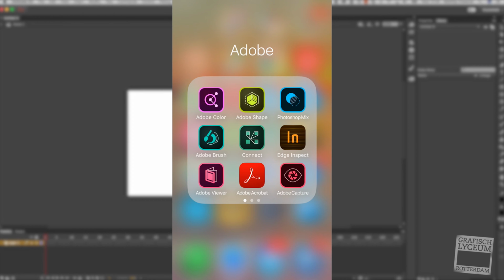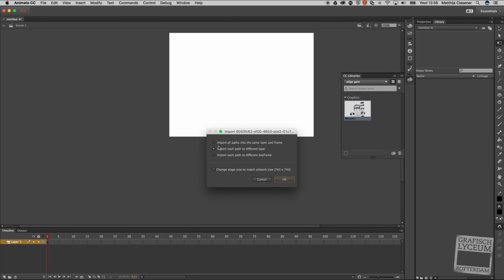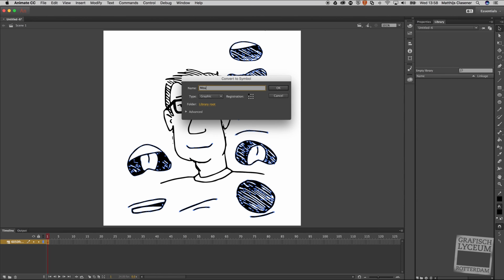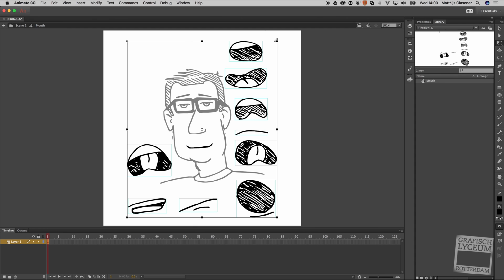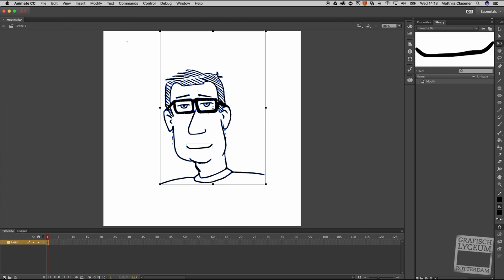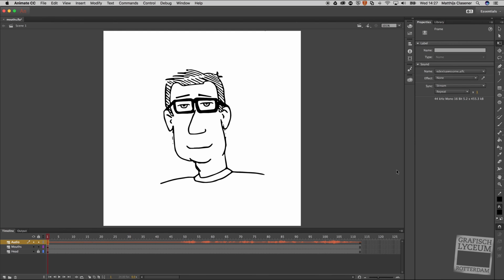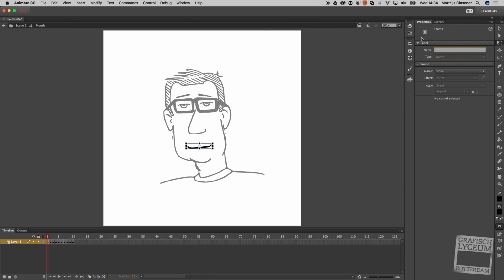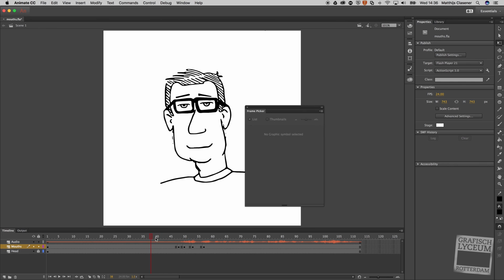Live Class | Adobe Animate CC Lipsync animation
This is a prerecorded lecture in this series of live classes because of a field trip that I'll be doing with my students. So I've decided to take the demopart and record it for you.

Here you will learn how to make a symbol and use the fairly new frame picker function to make a lipsync animation.

My fulltime job is being a teacher at the Grafisch Lyceum Rotterdam. A great vocational career school in Rotterdam. Check it out